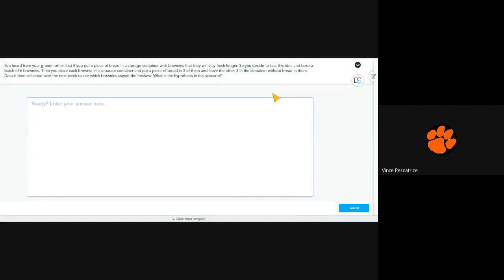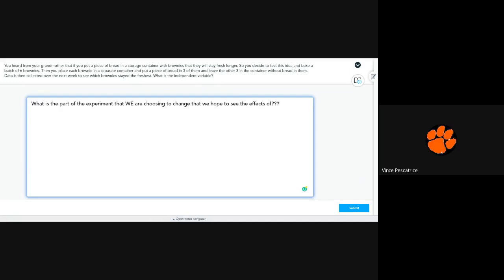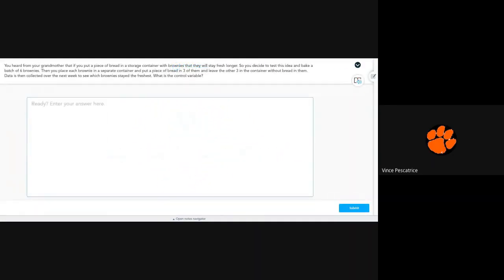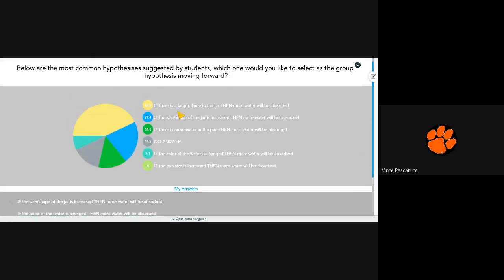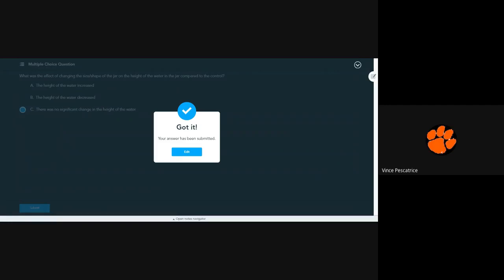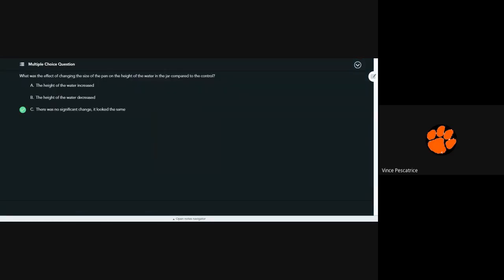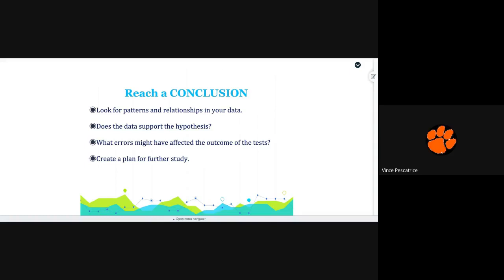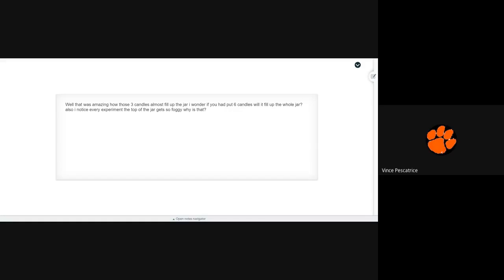9/15 Conclusion of the Scientific Method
Class session from 9/15 covering the conclusion of the scientific method nearpod lecture.